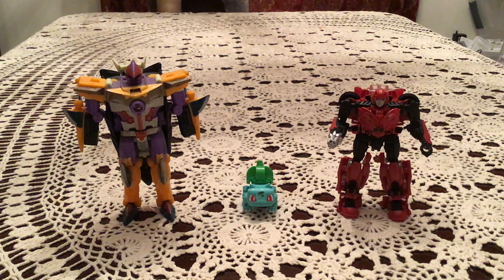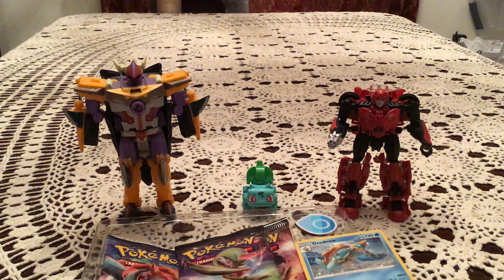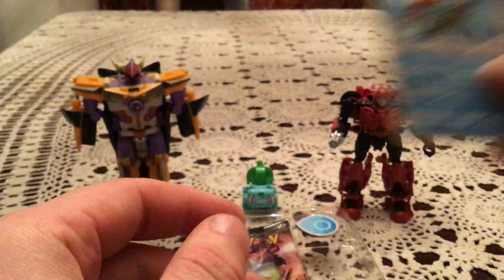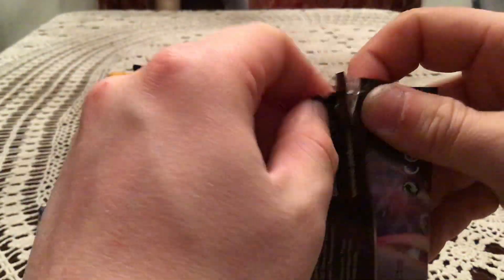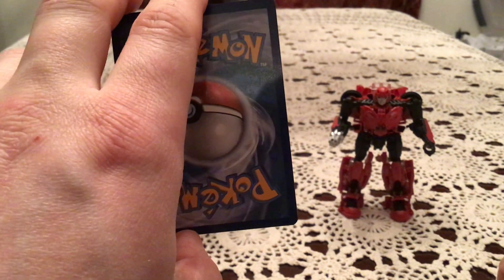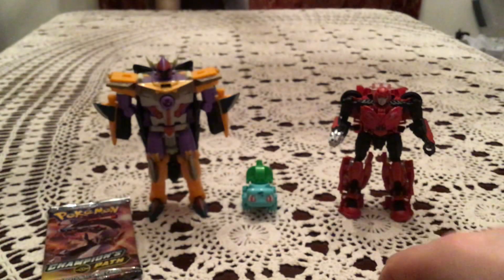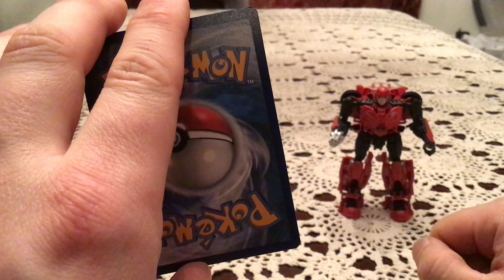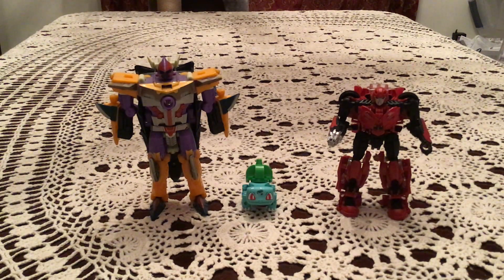Opening a Hulbury Gym Champion’s Path Pin Collection Box!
2nd pin box for the first wave for Champion’s Path! Can we hit something good?